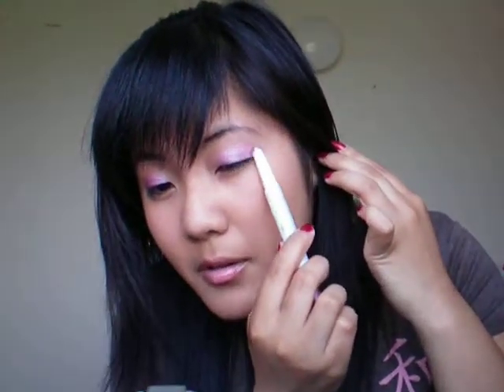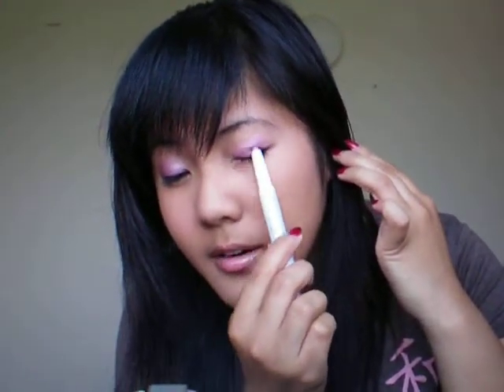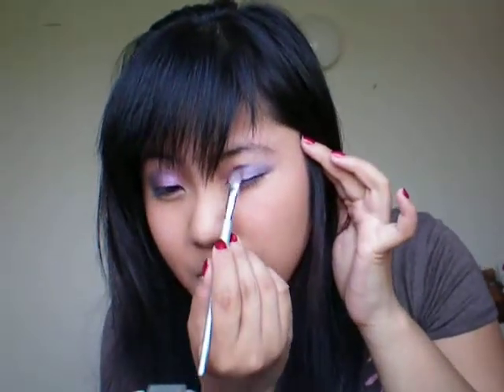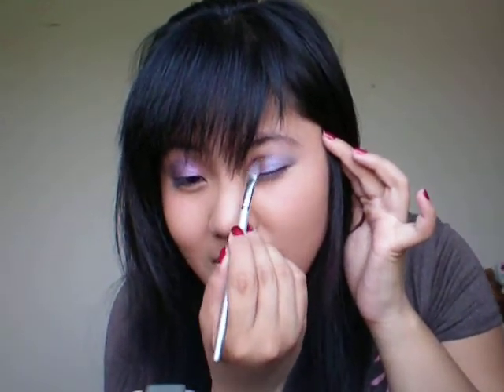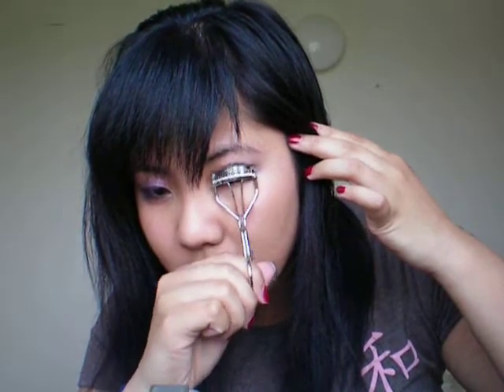My Favorite Everyday Look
Products used:
Rimmel Duo Liner
L'Oreal H.I.P Rascal
Smashbox Eye Illusions